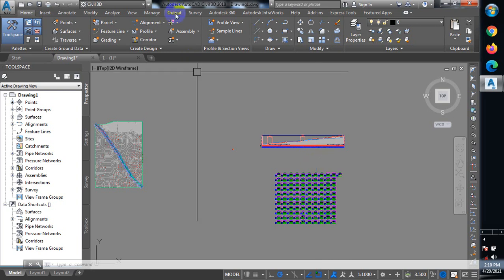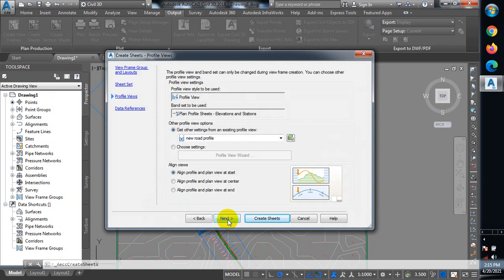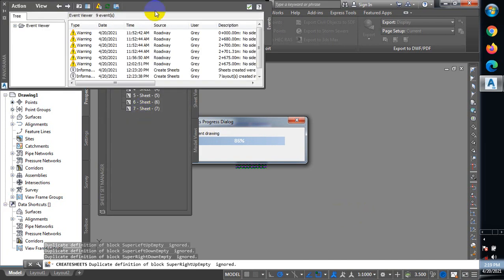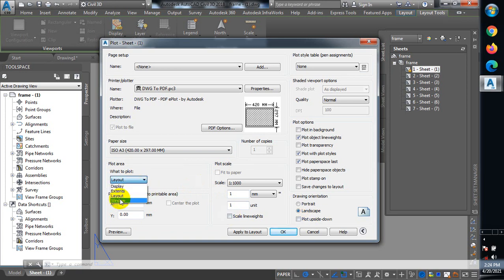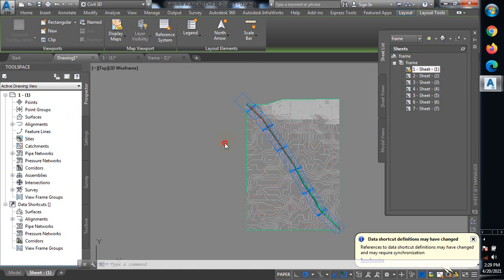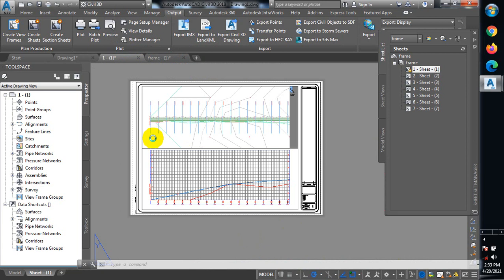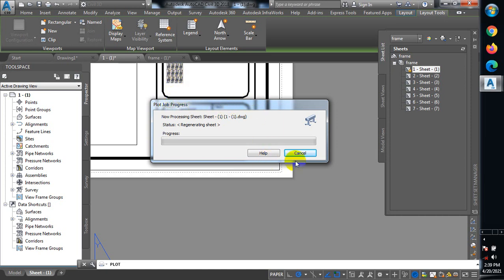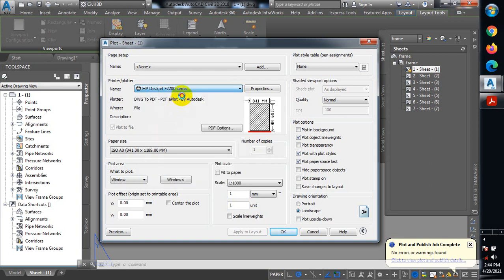Civil 3D how to create sheet for print episode 10